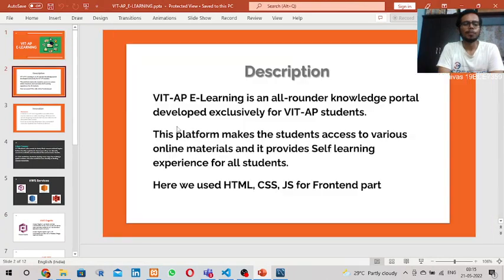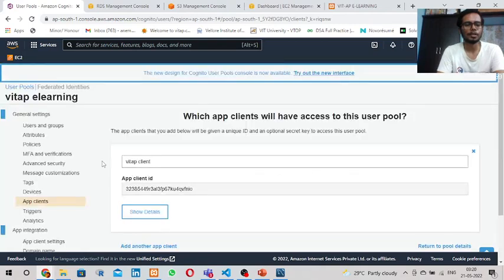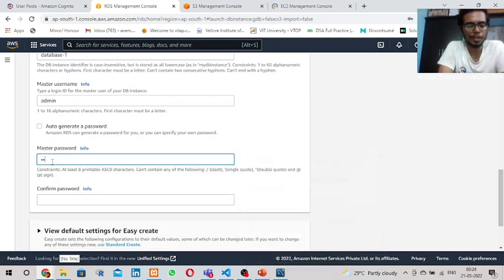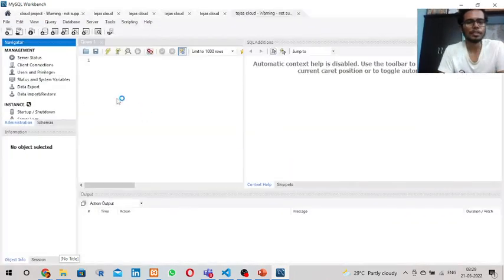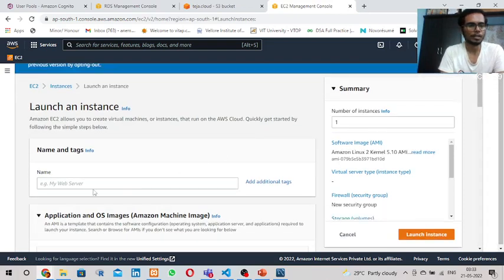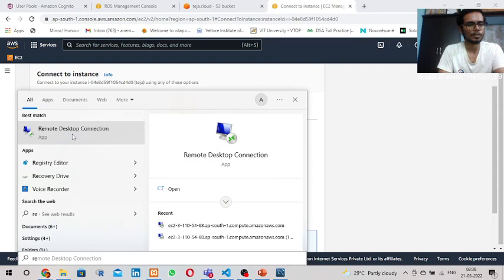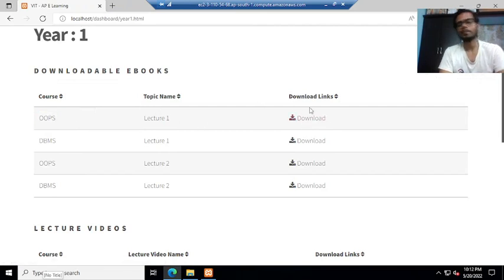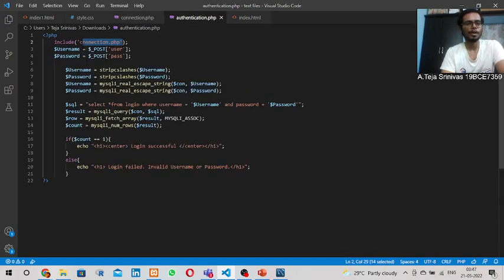VIT-AP E-LEARNING Cloud computing project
Hey guys, I am Teja Srinivas and my friend Harsha completed the Cloud project review 2 under the guidance of Dr.Arun Kumar Gopu.